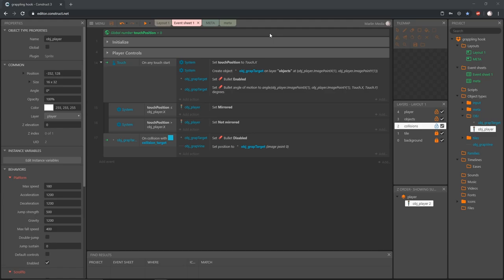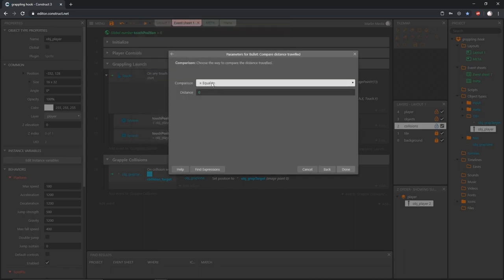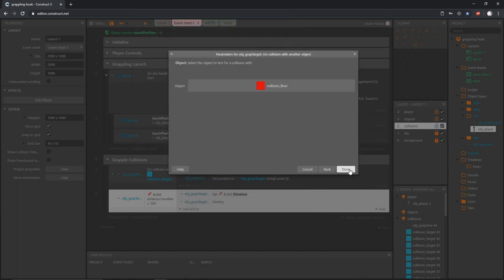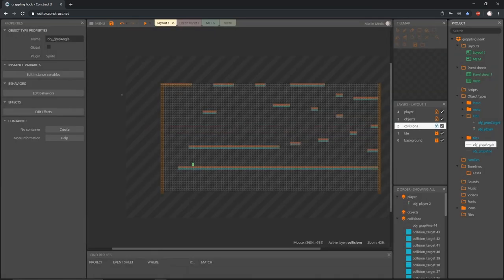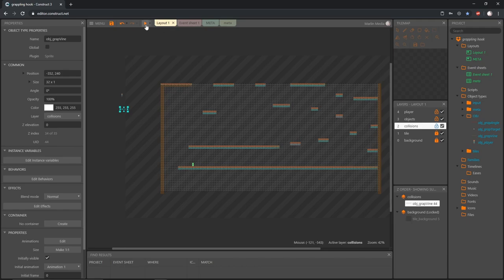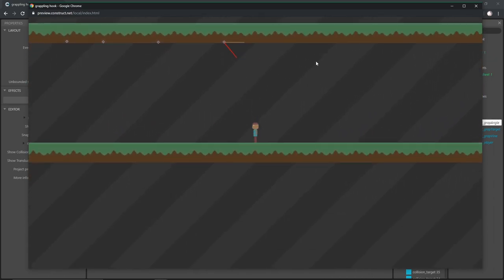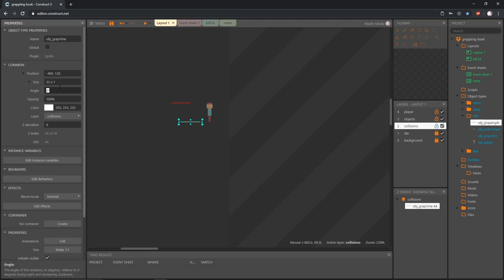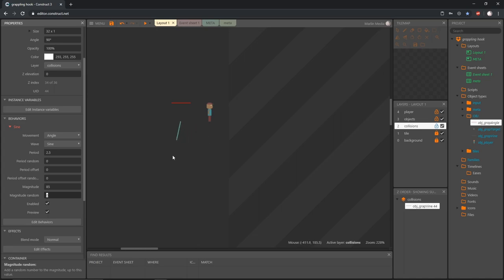Construct 3 Tutorial #4 - GRAPPLING HOOK - connecting to a surface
Construct 3 tutorial - Grappling Hook
Construct 2

In this video we'll get the grapple to connect to a surface and set up the swinging motion.